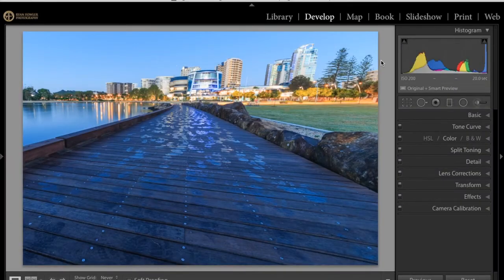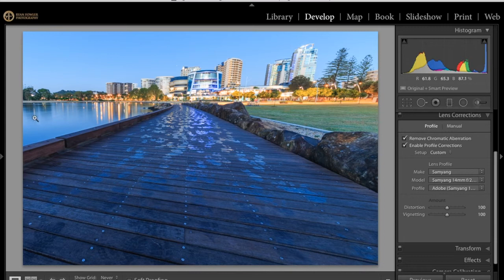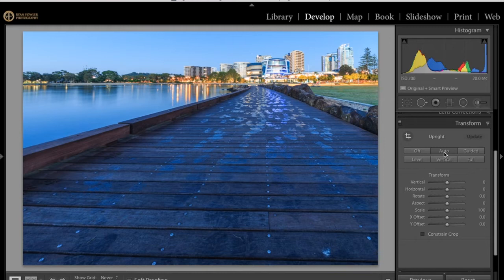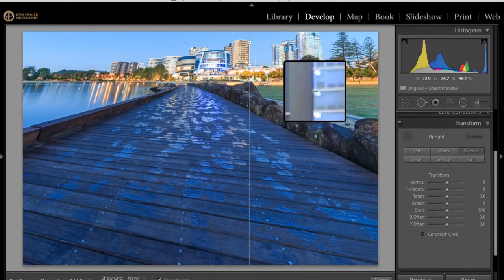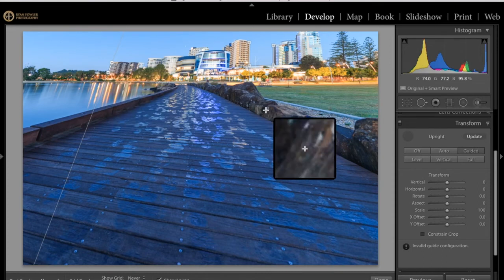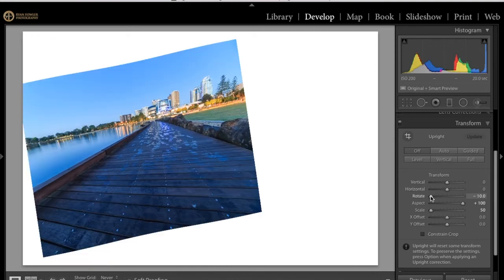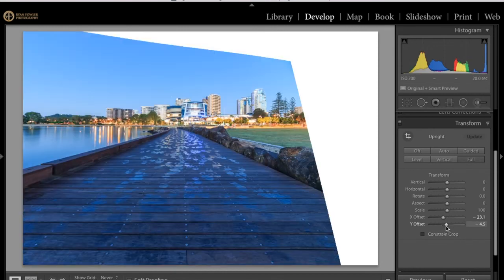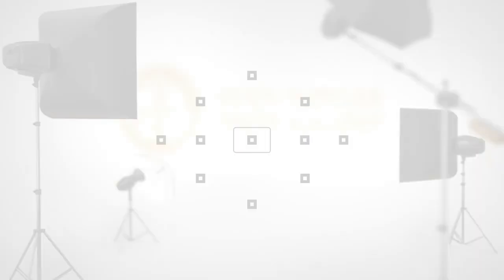Upright Guided Tool Tutorial - Lightroom How To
In this video I give you a run down of the new features in Lightroom with the new ‘Upright Guided’ Tool and how it can improve your photography.